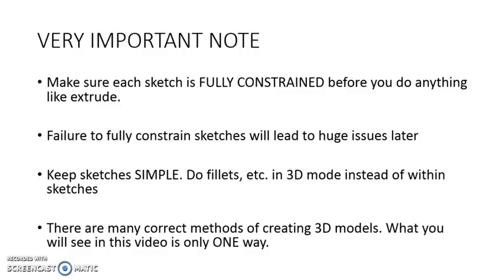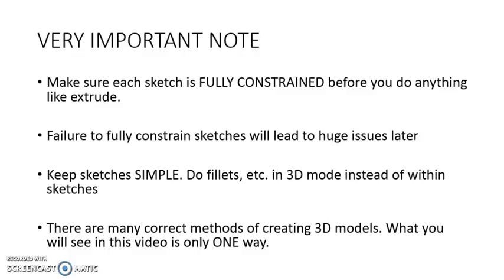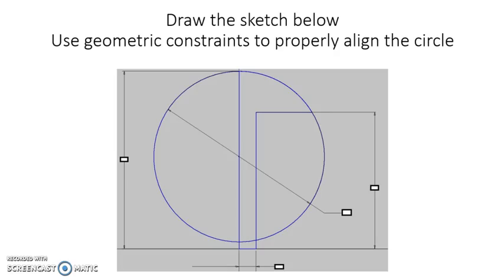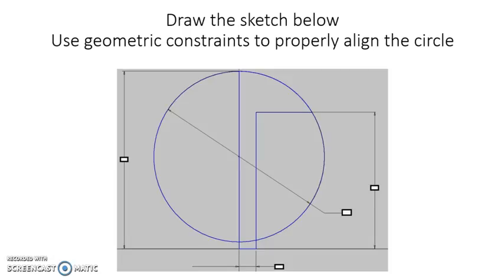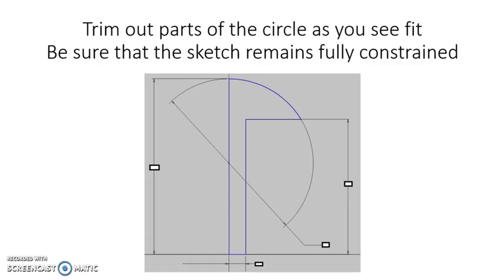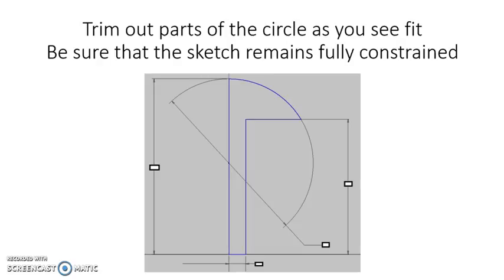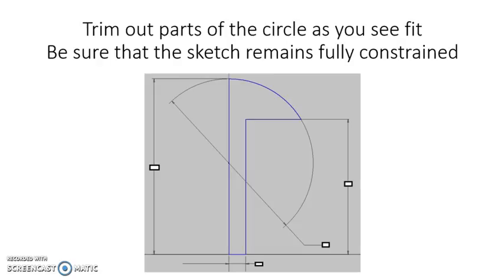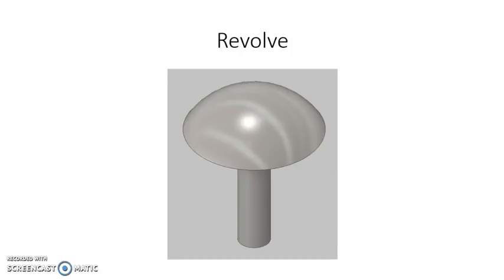IED Model Train - Linkage Peg Creation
You will need your instructions with the dimensioned drawings to actually draw this part. This video will walk you through the process, though.